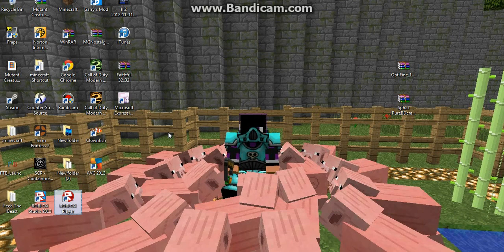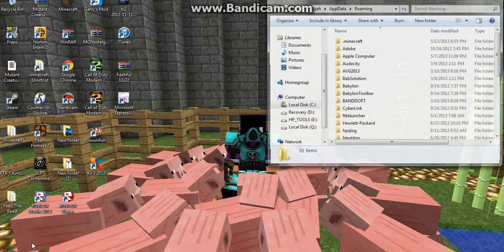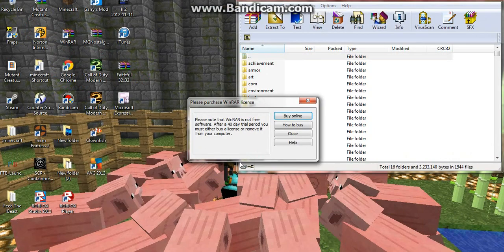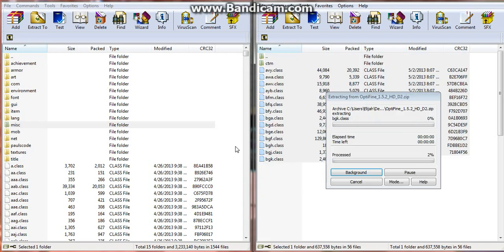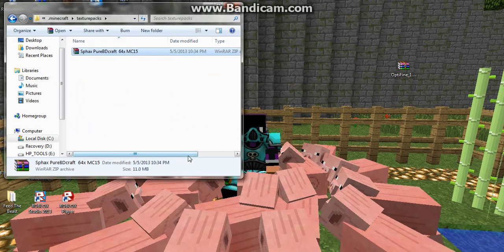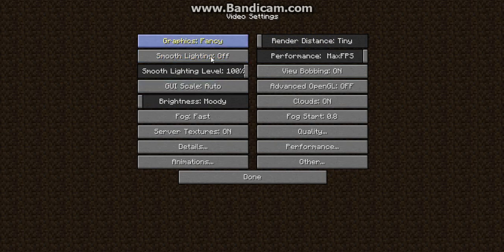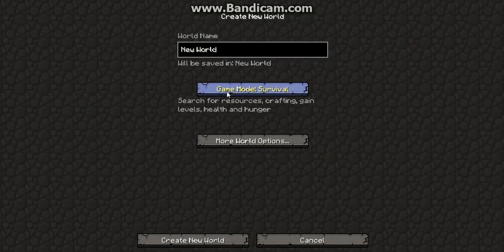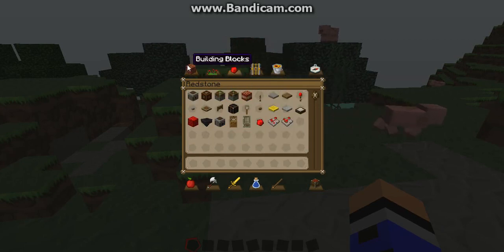How to Install Optifine/HD Texture Pack for Minecraft 1.5.2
Hey guys, today I will be showing you how to install Optifine with an HD texture pack(Sphax PureBDcraft).